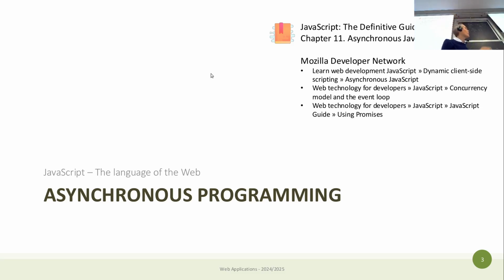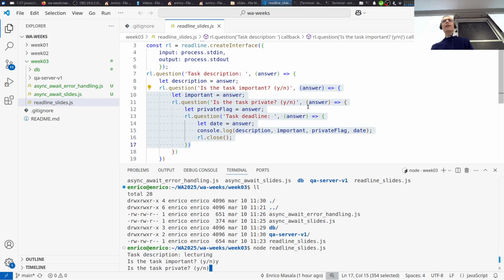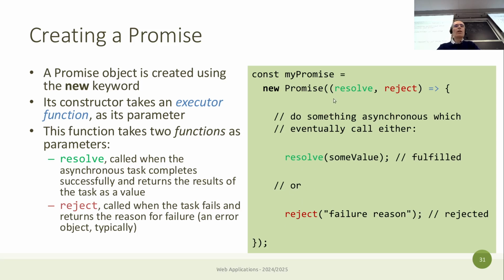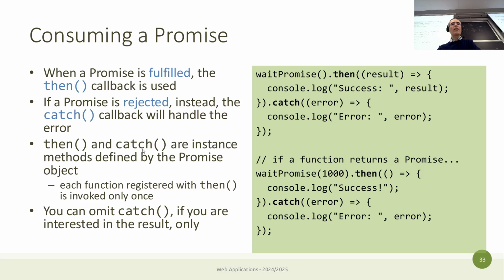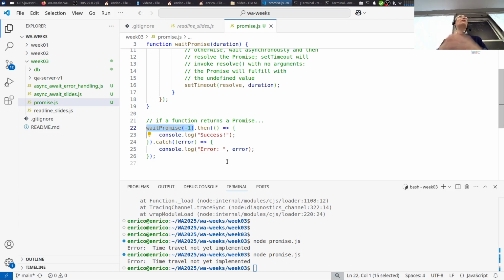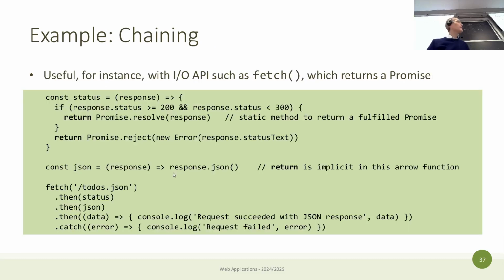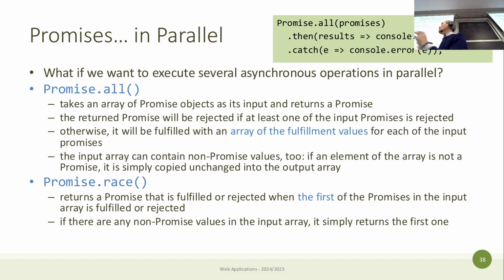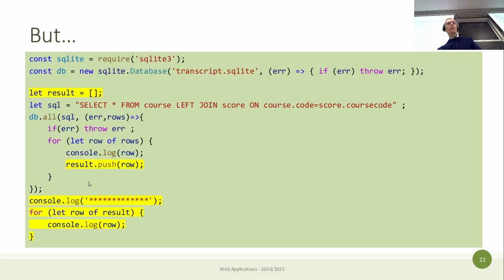WA-2025-L09: JS Promises